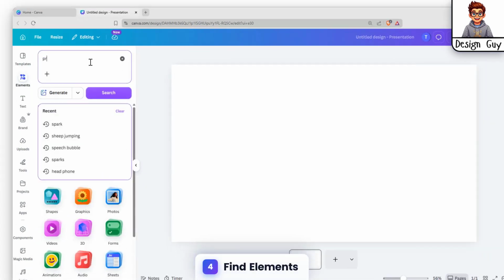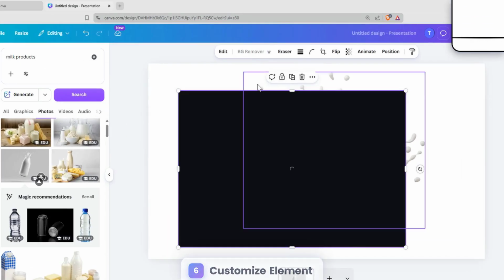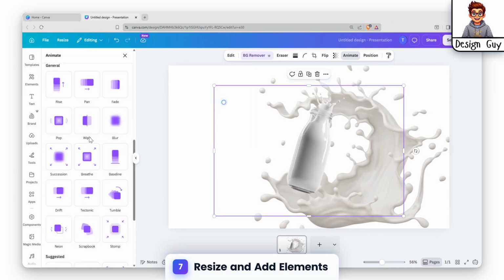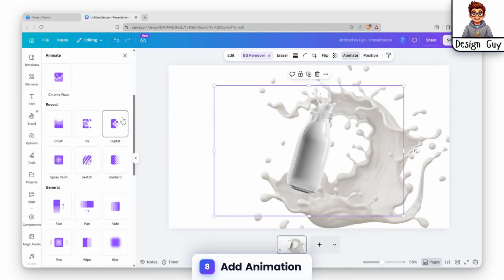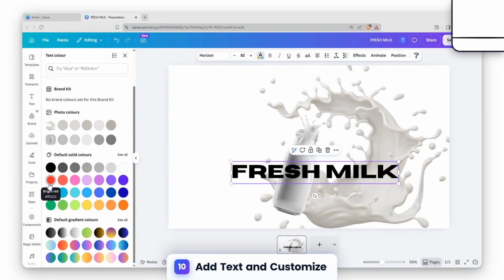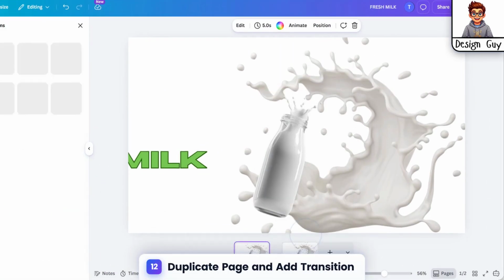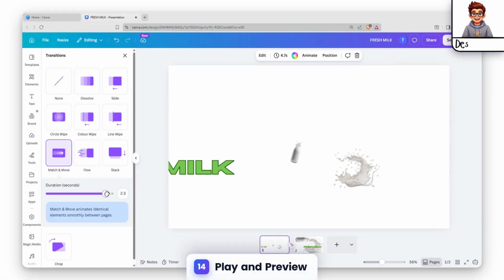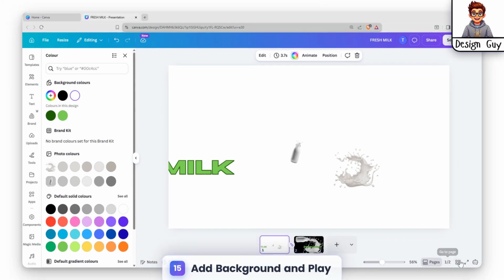How to Animate Product in Canva [2026] [Full Guide]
Canva animation Product design made easy with this beginner's guide. Creating engaging presentations and graphics with animated products can elevate your marketing and sales efforts. Learn how to use Canva's intuitive interface to bring your products to life with motion and interactive elements. What you'll learn:
* How to create a presentation in Canva
* How to search and customize elements
* How to add animation and transitions to your design
* How to add text and customize its appearance
* How to preview and adjust your animation.
Step-by-step guide:
* Create a presentation and select the type
* Find and customize elements related to your product
* Add animation and configure its settings
* Customize text and add outlines and pages as needed
* Duplicate pages and add transitions for a seamless flow.
Resources: Canva design school, Canva tutorials.
What's the most effective way you've found to animate products in Canva?
FINAL